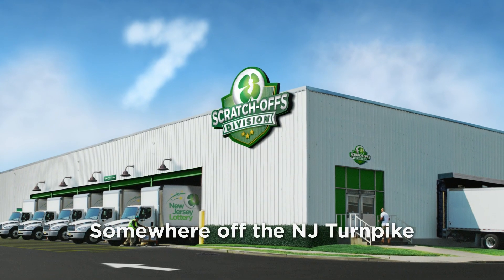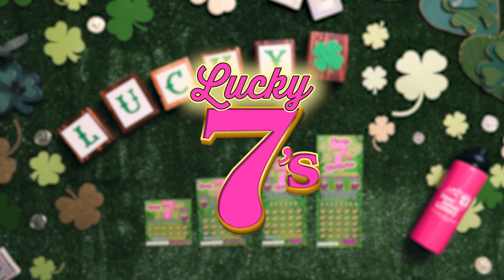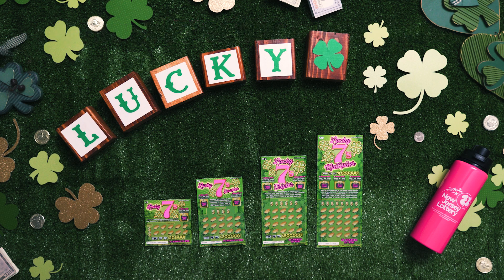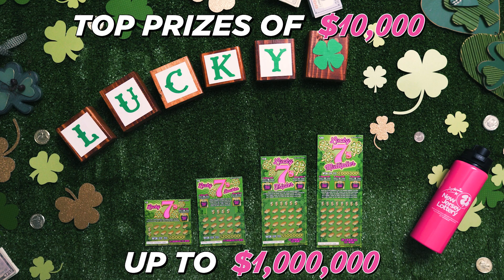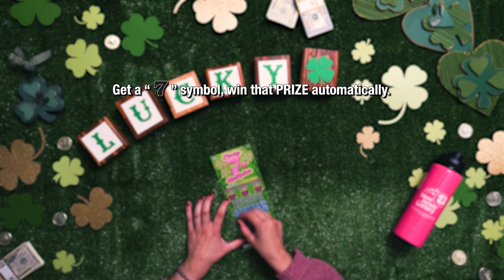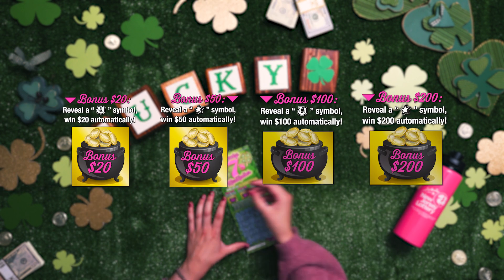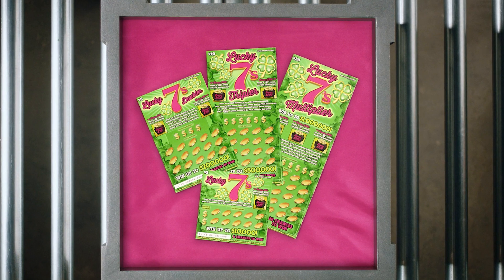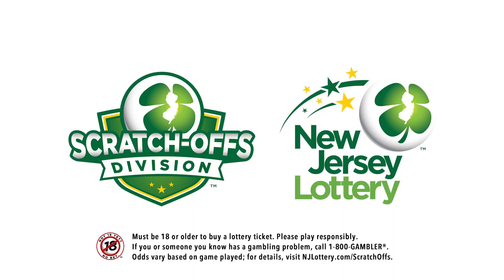NJ Lottery | Lucky 7's Scratch-Offs How to Play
Try your luck with the NEW Lucky 7's Scratch-Offs! With over 78 chances to win and top prizes between $10,000-$1,000,000, it's an opportunity you don't want to miss!